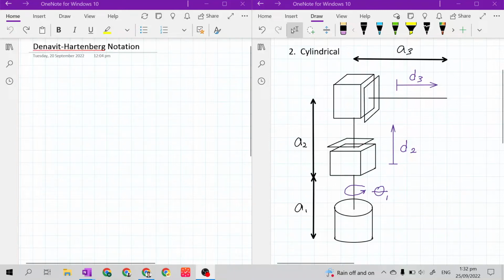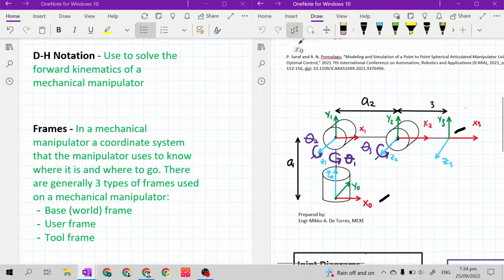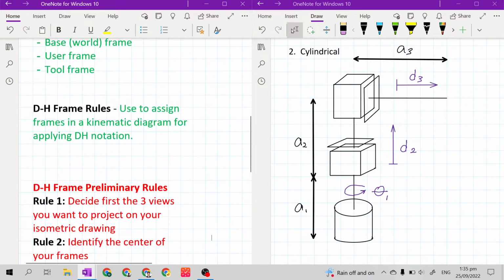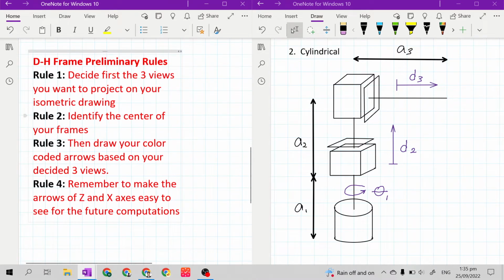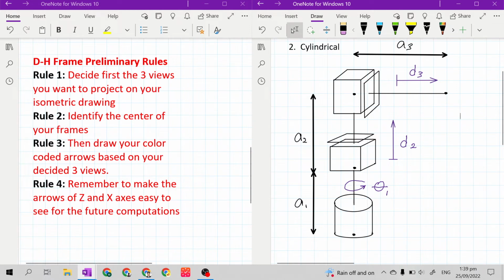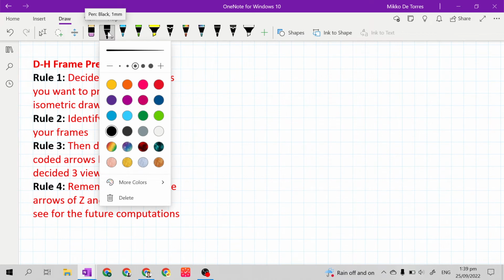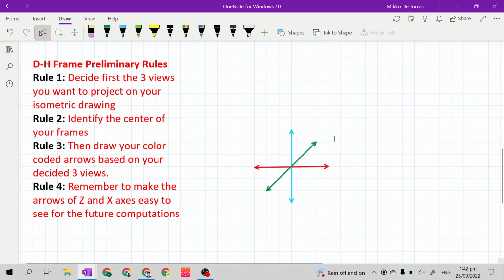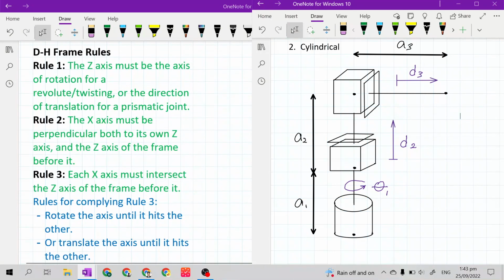MexE 406 Robotics1: D-H Notation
Welcome to another informative episode of MexE 406 Robotics 1! 🤖 In this video, we are diving deep into the world of Denavit-Hartenberg (D-H) Notation, a crucial concept in robotics and kinematics.

🔍 In this tutorial, you will learn:

📐 What D-H Notation is and why it's vital in robotics.
🔄 How to represent the geometry and kinematics of robotic manipulators using D-H parameters.
📊 The step-by-step process of defining D-H parameters for different robot links.

Mastering D-H Notation is essential for anyone interested in robotics, as it lays the foundation for solving complex kinematic equations and controlling robotic arms.

Have questions or suggestions for future tutorials? Let's continue our journey through the exciting world of robotics together! 🤖🔩